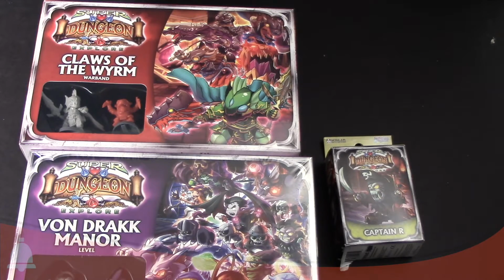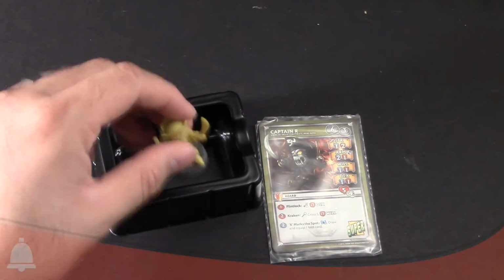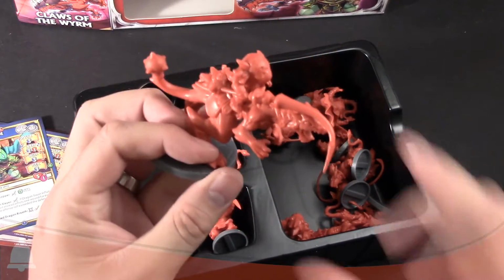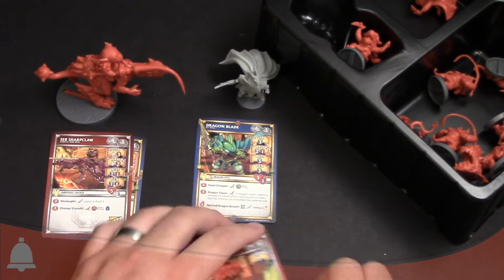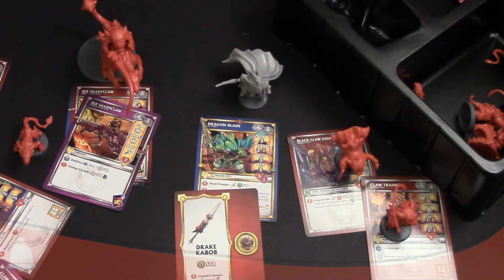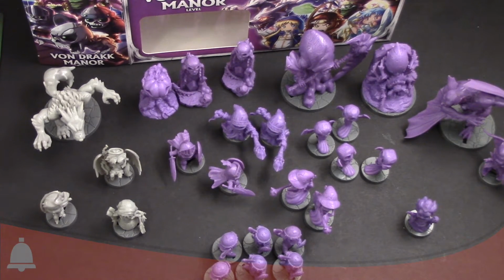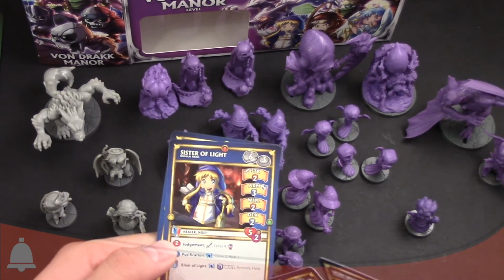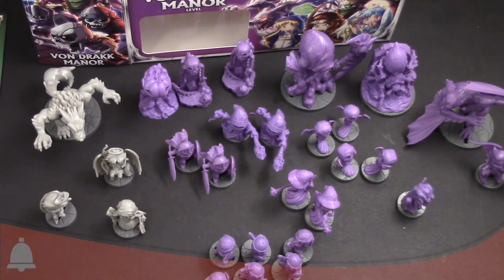BoLS Unboxing | Super Dungeon Explore Expansion Pack Comparison | Ninja Division & Soda Pop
Join AdamHarry as he takes a look at 3 different levels of Super Dungeon Explore Expansion Packs: The Hero, The Warband, and The Level!

Host:AdamHarry
Sound FX: Temple Bell | Mike Koenig